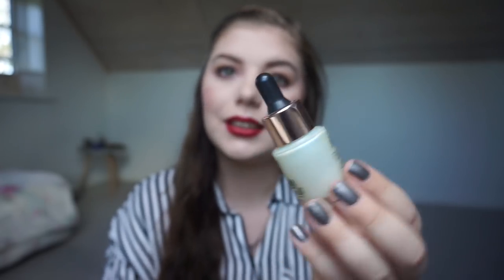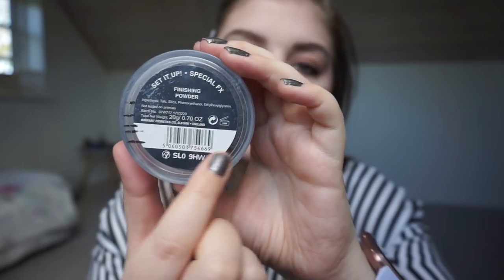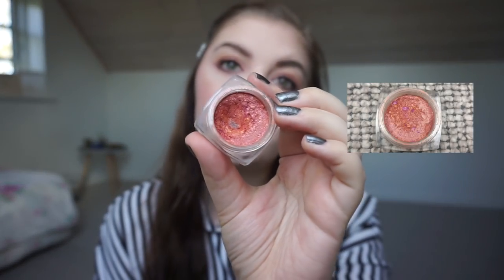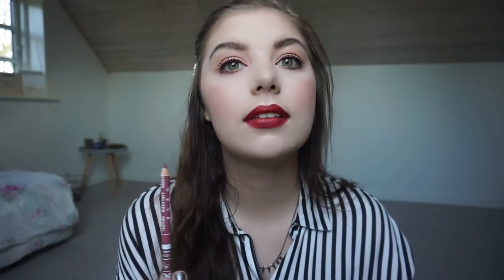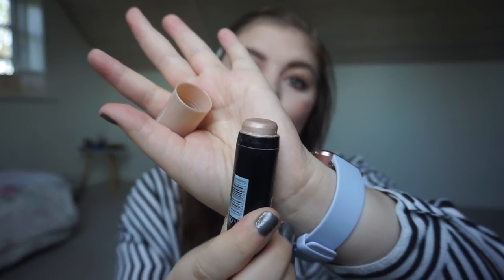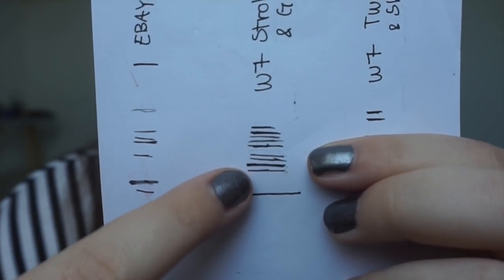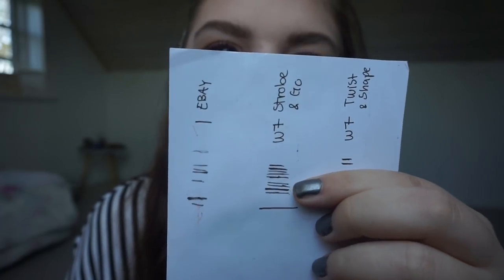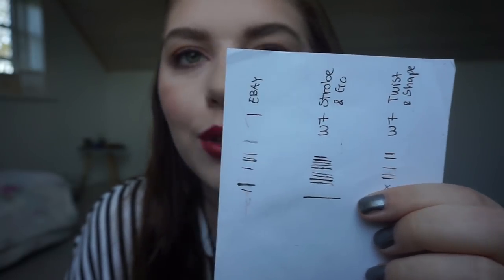PANNING GAMES | UPDATE 9 // COLLAB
This is the PANNING GAMES collab with the PanTastic ladies on facebook.
This runs from August 1st 2018 until August 1st 2019 with monthly updates.

You pick 24 products, for the 24 tributes, at random from a box in 30 seconds. Must have at least 50 items in the box.

PRODUCTS:

 1. Aroma Ess Gold Hair Pack (DONE)
 2. The Body Shop Oils of Life Cream (DONE)
 3. DHC Amenity Olive Energy Facial Cleanser (DONE)
 4. DHC Amenity Olive Energy Cleansing Oil (DONE)
 5. Juhldal Fugtgivende Wonderlotion (DONE)
 6. Melissa Skrubbecreme (DONE)
 7. Matas Natur dagcreme (DONE)
 8. W7 Glow it all Serum* (DONE)
 9. Yves Rocher Hair Serum (DONE)
 10. Toni and guy Sea Salt spray (DONE)
 11. Nuxe Lipbalm (DONE)
 12. Rimmel London Match Perfection foundation (DONE)
 13. W7 It's a matte made in heaven foundation* (DONE)
 14. Maybeline Fit Me consealer (DONE)
 15. Maxfactor Facefinity primer (DONE)
 16. W7 Glow Guru Pink Glow*
 17. W7 Set it up Finishing powder* (DONE)
 18. W7 Strobe & Go - Moonlight*
 19. Essence I heart Color eyeshadow primer
 20. Loreal infallible eyeshadow - Magnetic Coral
 21. W7 Twist and shape - Blonde (DONE)
 22. Nilens Jord Extension mascara (DONE)
 23. Ebay Lipliner - 04
 24. NYX Soft Matte lip cream - Cannes